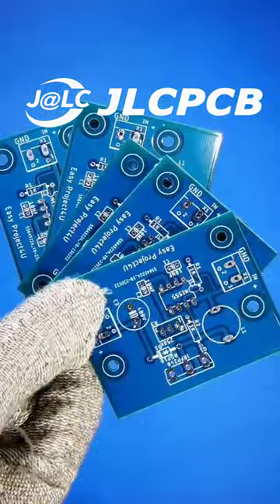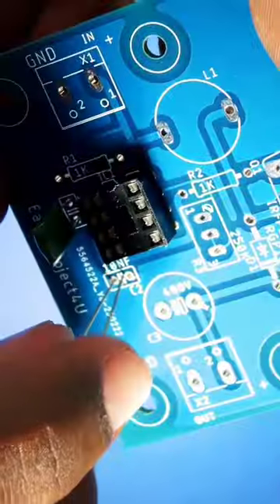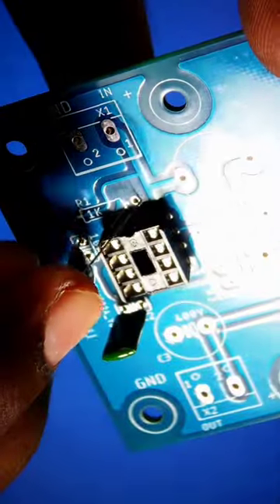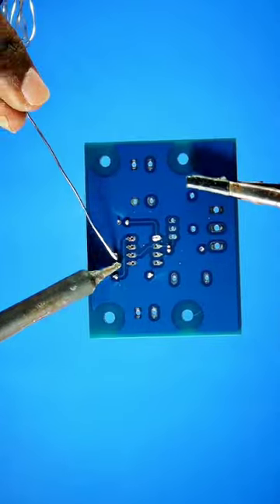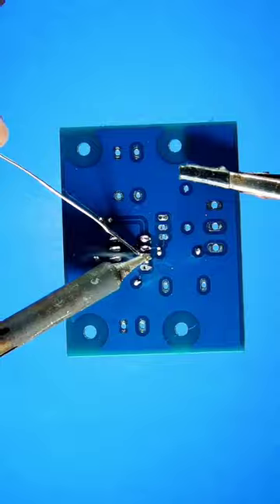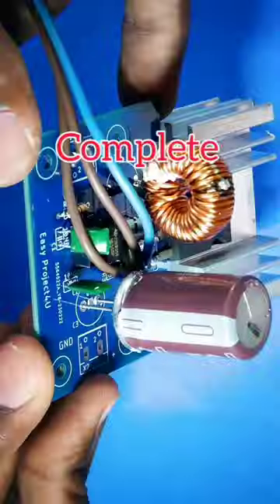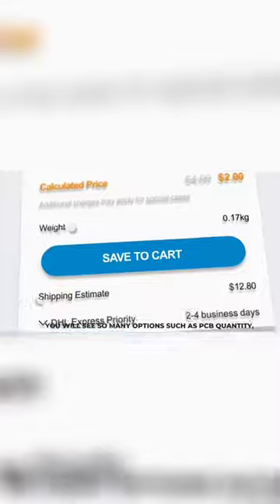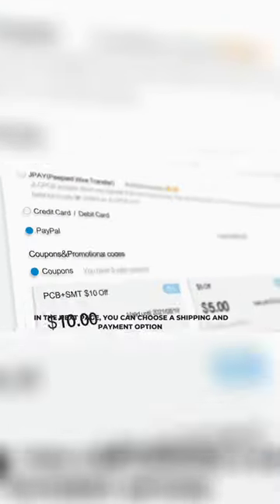3.7v to 450v High power DC to DC Booster Circuit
Description: If you need to power high voltage devices, such as CRT displays or electronic tubes, from a low voltage source, a DC to DC booster circuit is essential. In this video, we will show you how to build a high-power DC to DC booster circuit that can convert 3.7 volts to 450 volts, with a maximum output power of 100 watts. We will provide you with a detailed list of components, step-by-step instructions for building the circuit, and tips on testing and troubleshooting it. We will also discuss the various applications of high-power DC to DC booster circuits, such as powering electronic tubes or CRT displays, and running high voltage experiments. By the end of this video, you will have the knowledge and skills to build your own high-power DC to DC booster circuit and power high voltage devices with ease.

WARNING:

Some ideas and experiment can be dangerous and for that you don't risk and damage you're self